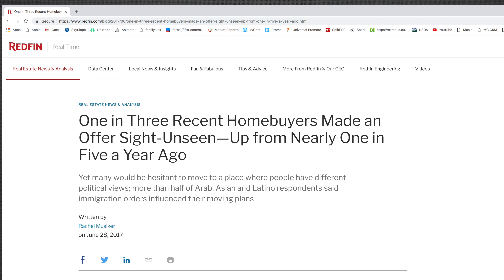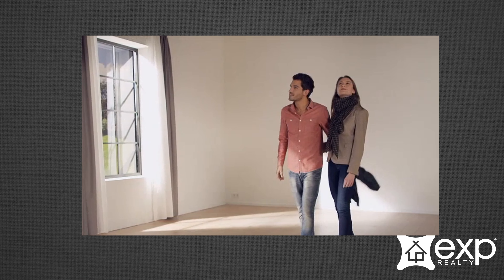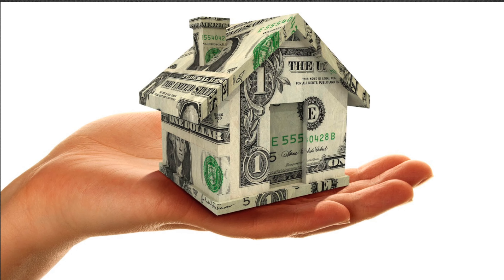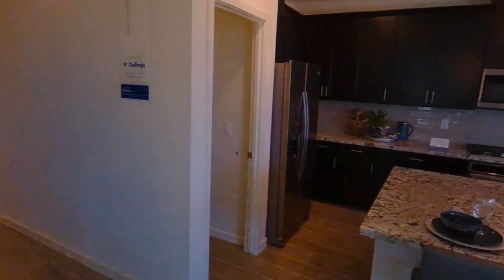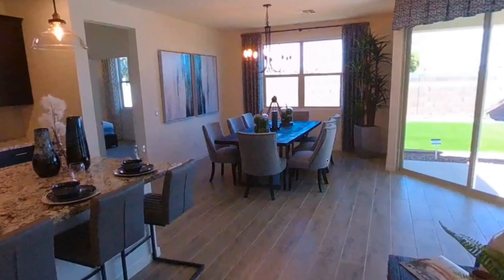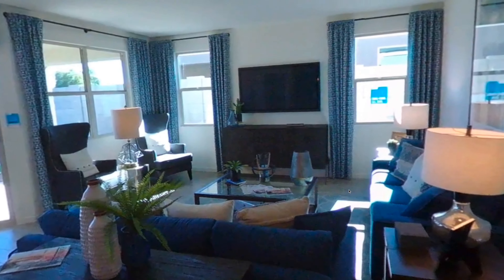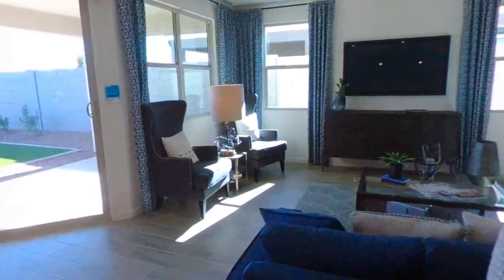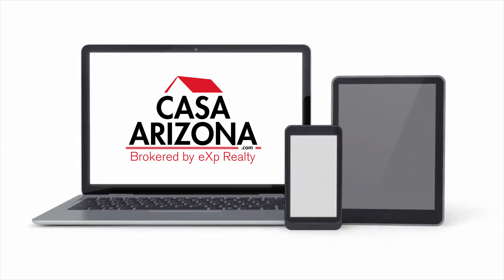3D Virtual Tours!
Looking to relocate to AZ? No problem!  Buying a home has never been easier!  Virtual Tours allow you to preview homes using 3D technology from the comfort of your own home.  This is a true Game Changer for out of state clients who no longer need to rely on photos to buy a property.

The 3D virtual showings will allow you to clearly see the exterior of the home, the layout, floor plan, backyard and SO much more!